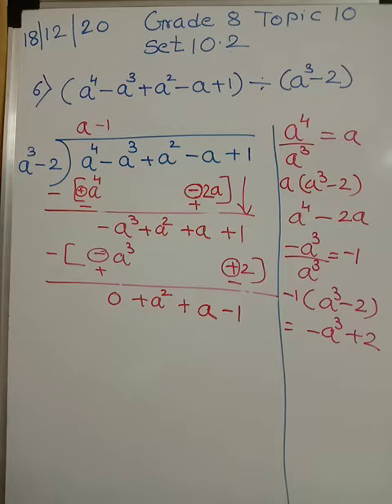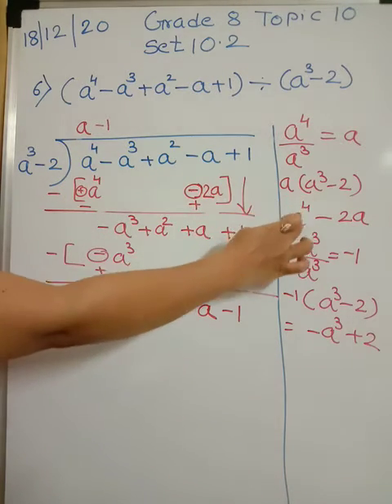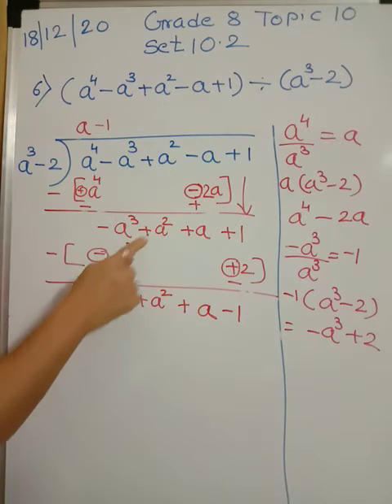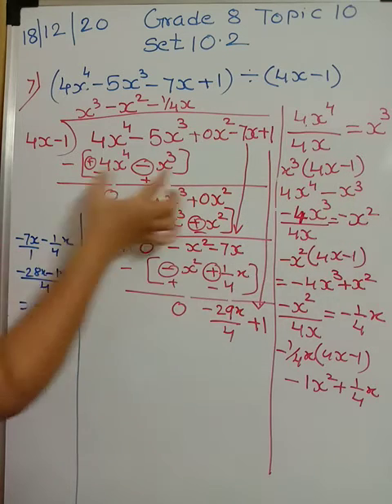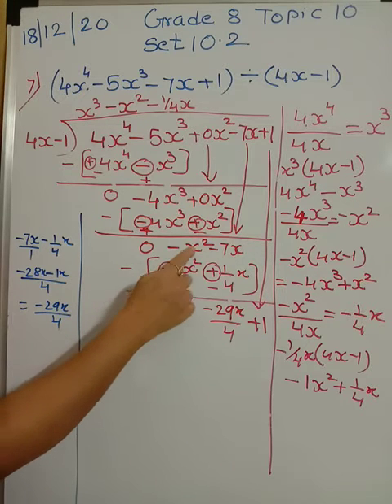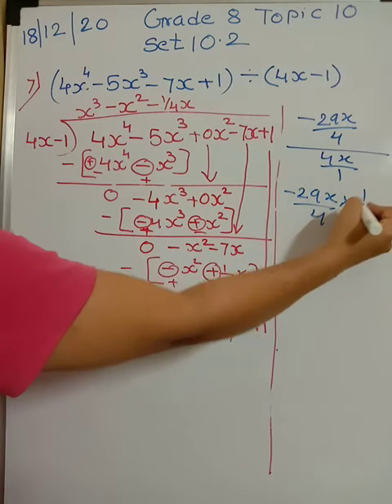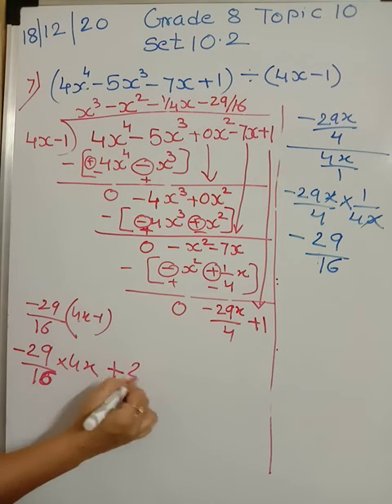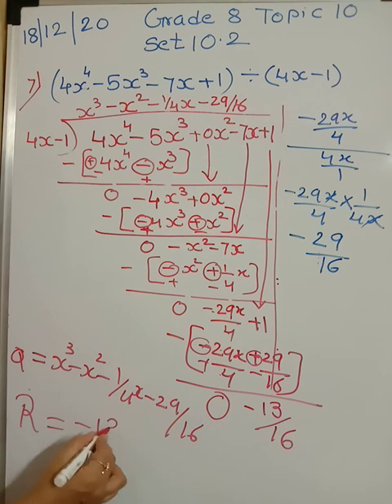Gr 8 Math(ssc) Topic 10.set 10.2(Q6 & 7) Division of polynomials.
Topic 10.Division if polynomials.